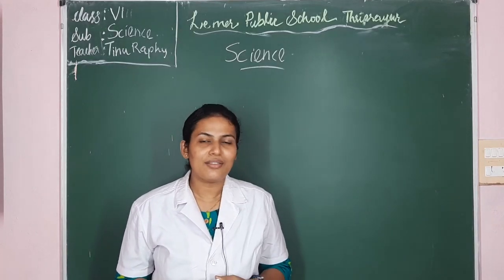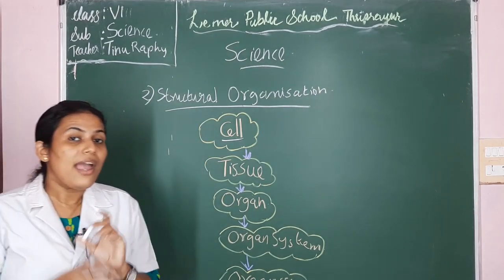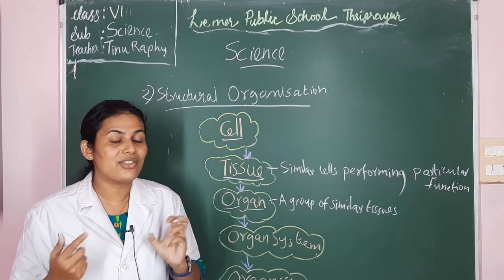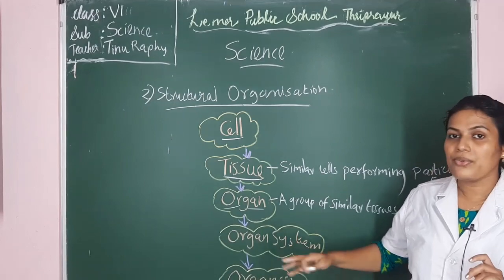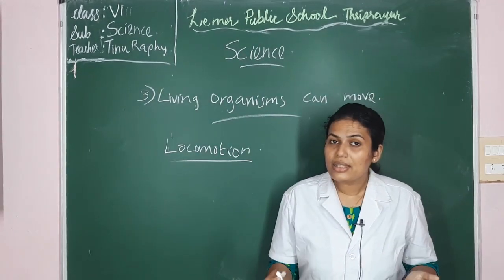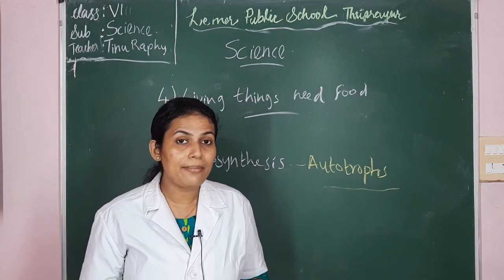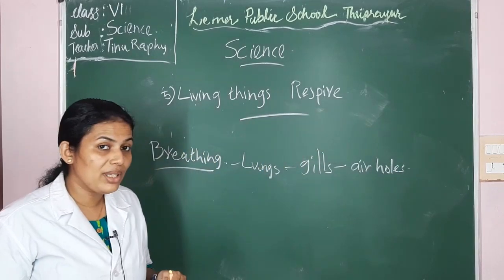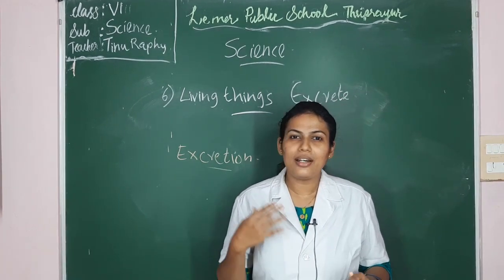Class VI Science L-9 Part-2